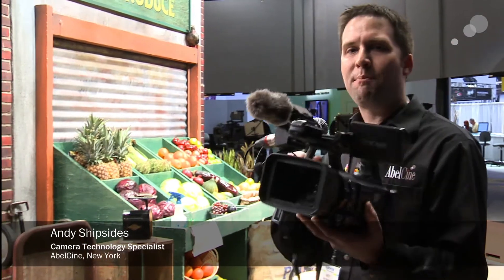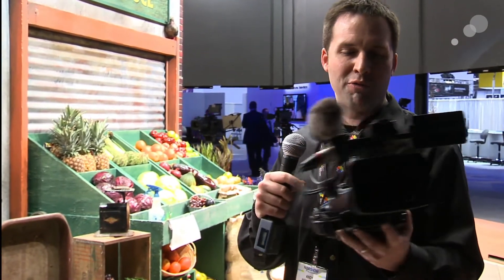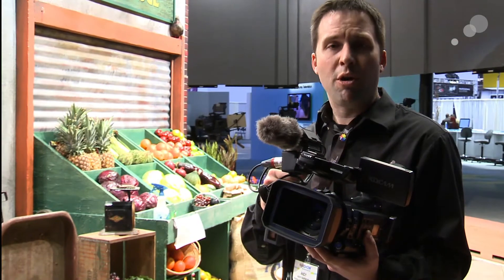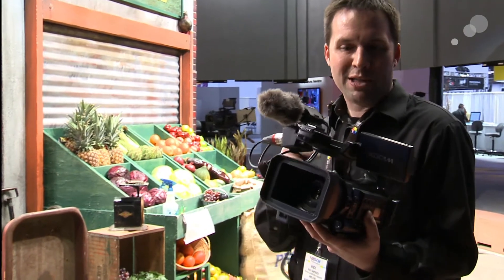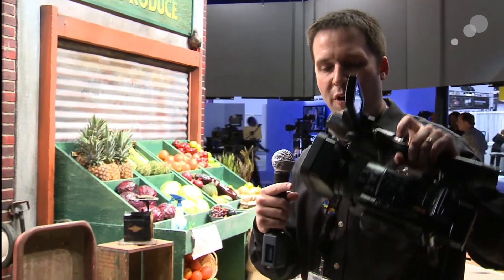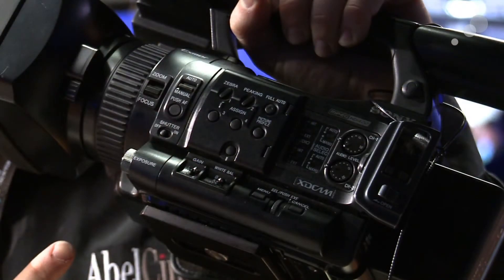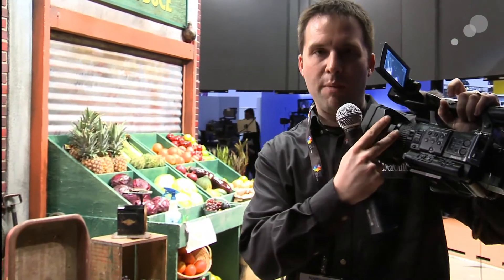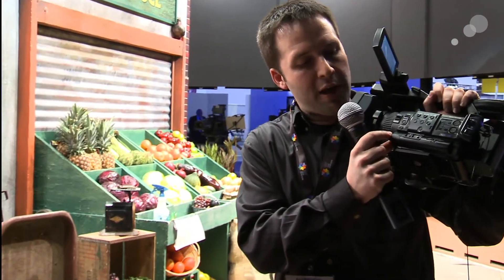NAB '12: Sony PMW-100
The Sony PMW-100 is the latest addition to the XDCAM HD422 lineup. It has many of the same features found in the PMW-EX1R camera, but with the addition of 50 Mbps 422 XDCAM recording to SxS cards. This makes the camera a perfect companion for the PDW-F800, PDW-700 and PMW-500 cameras. It features a newly developed 1/2.9-inch "Exmor" CMOS sensor with full 1920×1080 resolution. The Sony PMW-100 also incorporates HD/SD-SDI output, Composite output, Genlock input, and timecode input/output (via a switch). The camera itself is extremely light and compact, making it great for handheld run-and-gun situations. Pricing has not yet been announced, but the camera will begin shipping May 2012.